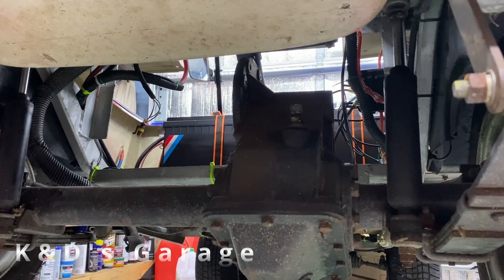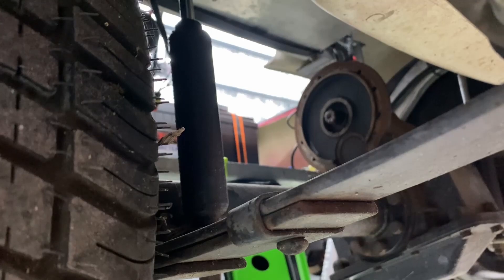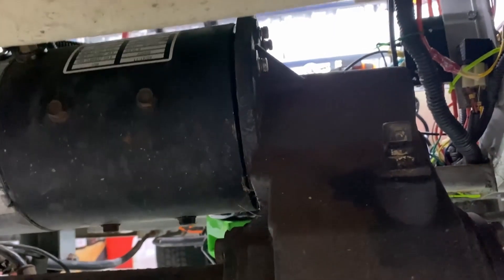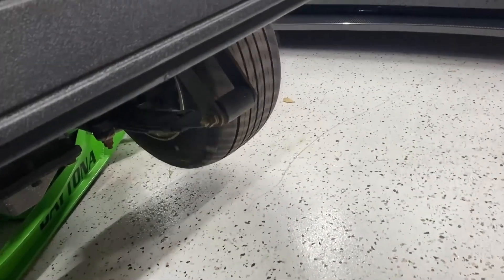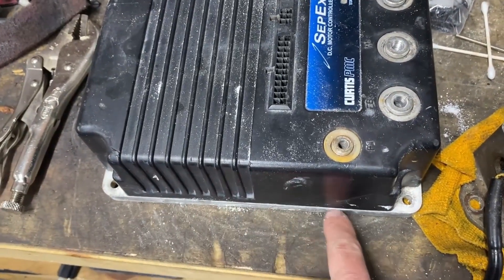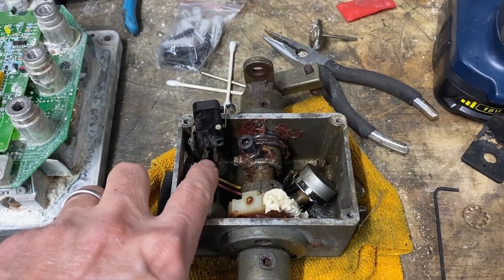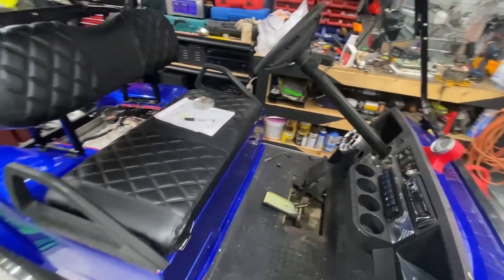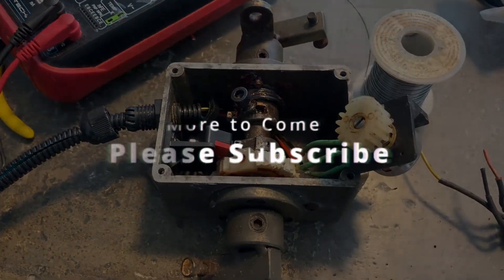Golf Cart Restoration - Part 3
This is the third video in a series showcasing a recent golf cart restoration project I've been working on.  This is my first experience with working on golf carts, so I learned as a went along.

This video consists of installing the recently rebuilt motor, how to test a golf cart motor, testing and replacing the throttle potentiometer and throttle interlock switch, Trojan battery replacement with lithium, removing the bad Curtis 1244 Controller.

REPLACEMENT PARTS IN THIS VIDEO
48v Solenoid
Copy of Curtis 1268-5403 Programmable Controller
Golf Cart Throttle 5kohm Potentiometer RV4NAYSD502A
Throttle Interlock Limit Switch
Undercarriage Rock Lights
Accessory Connectors
Accessory Switch and USB Panel
Diamond Place Surround for Switch Panel
Speaker Pod Enclosures
6" Speakers
Rear Speaker Pods
Jensen Head Unit
Diamond Stitch Seat Covers
Replacement Blinker Flasher Relay
Replacement Turn Signal Bulbs
Steering Wheel
Programmer / Tuner
48v Lithium Battery
Voltage Reducer / Converter
Vinyl Wrap
Vinyl Wrap Installation Kit
Knifeless Tap for Vinyl Wrap
Full Motor 48v 3.8kw ZQS48-3.8B-T
Replacement Motor Brushes
Replacement Brush Holder / Housing

All replacement parts used in this series:
48v Solenoid
Undercarriage Rock Lights
Accessory Connectors
Speaker Pod Enclosures
6" Speakers
Rear Speaker Pods
Jensen Head Unit
Steering Wheel
Programmer / Tuner
48v Lithium Battery
Wire Spools
Shrink Tubing
Fuse Block
Wire Loom
Replacement Key Switch

This golf cart is an HDK / Evolution ( same company).  Many of the parts they use are from other brand golf carts, such as; club car, ezgo, Yamaha, icon, etc. the motors are made in the USA, as is the Curtis Controller.

00:00 Motor Installation
04:17 Curtis 1244 / 1268 Controller
05:57 Throttle Assembly
07:20 Nearing Completion